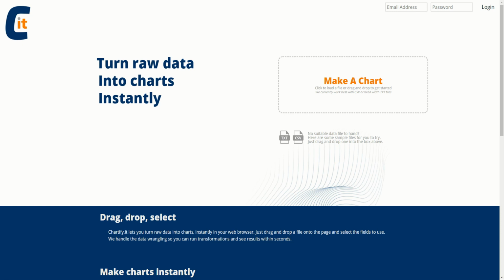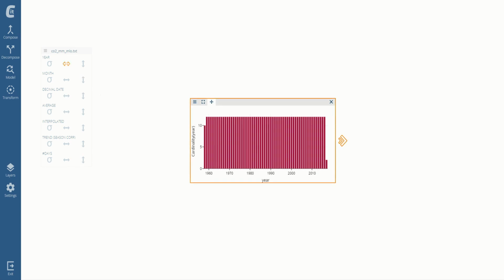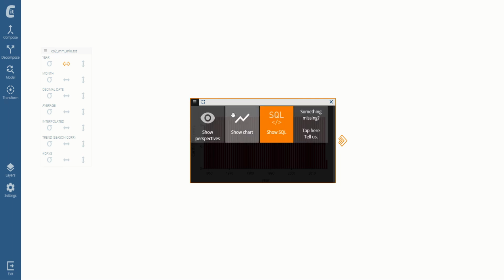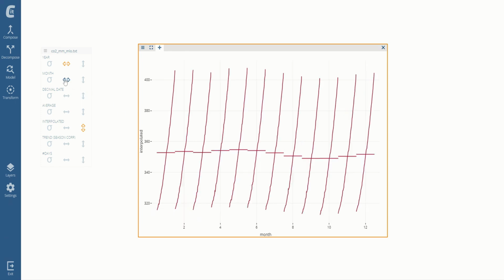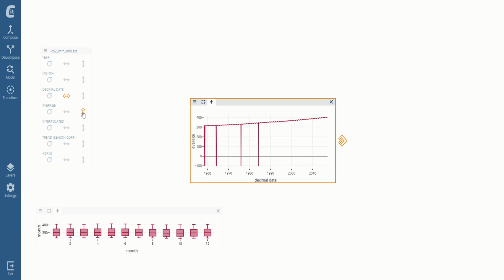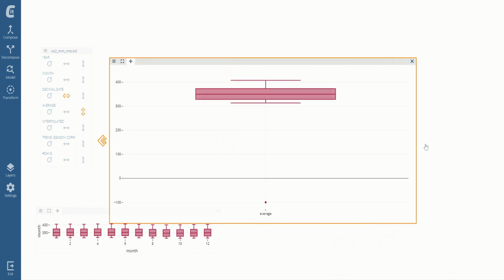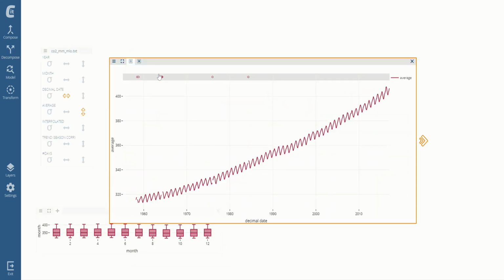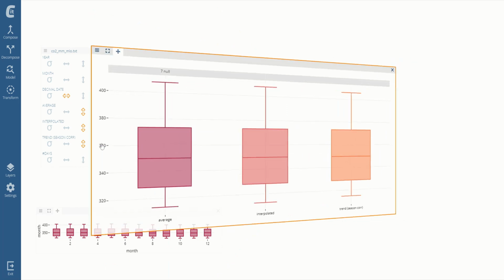NOAA CO2 Data - Intro analysis with Chartify.it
Our first in a series of videos to show how Chartify.it lets you turn raw data into charts so you can analyse and understand data.

to try our public beta.